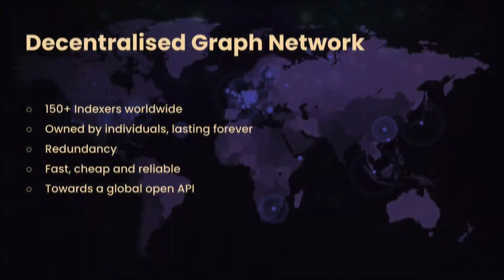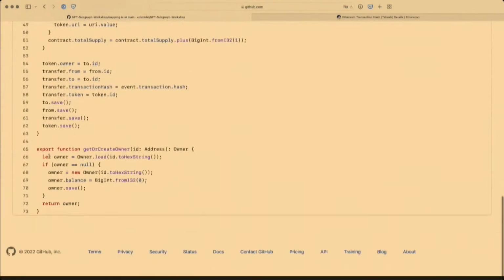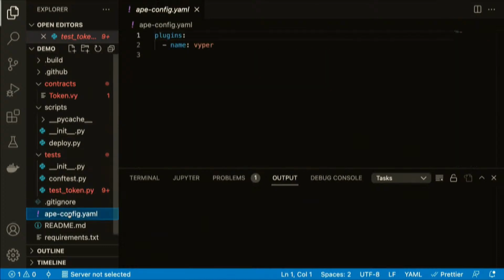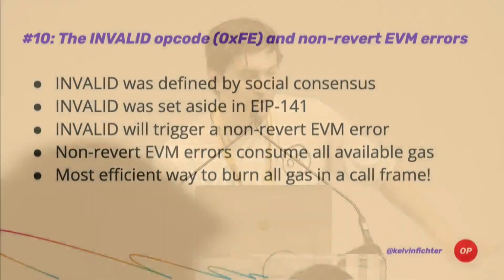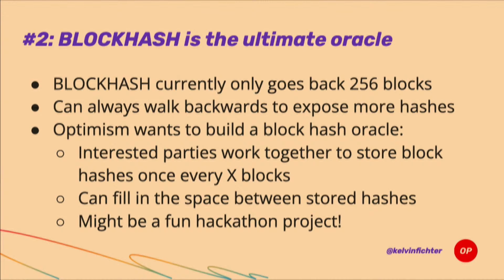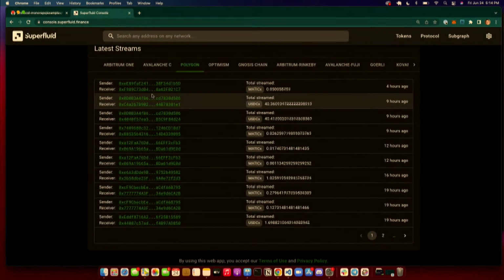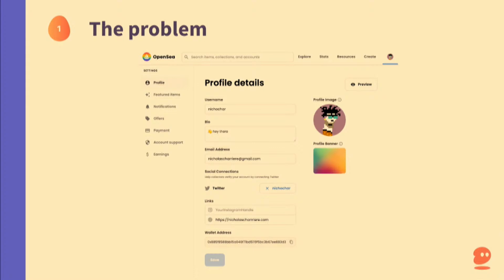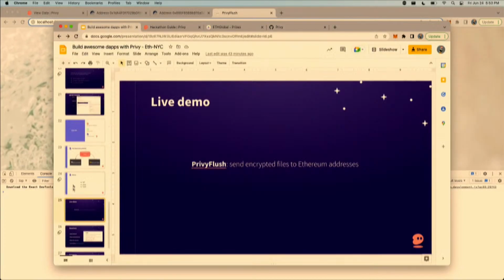Metropolitan Pavilion - Room 2 (4th floor) Session 1 | ETHNewYork Workshops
Join us for Day 1 of ETHNewYork!

These workshops are part of ETHNewYork 2022, a three-day in person hackathon that will feature hackers, mentors, enthusiasts, sponsors and speakers who are all gathering in New York June 24-26, 2022 to talk about the future of money, finance, the web, ownership, the way software works and the way power is distributed.